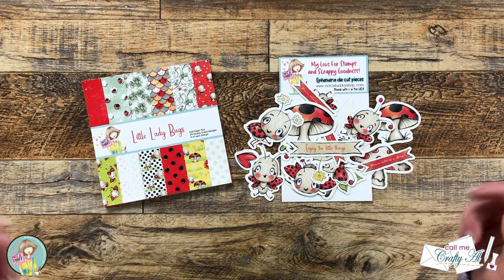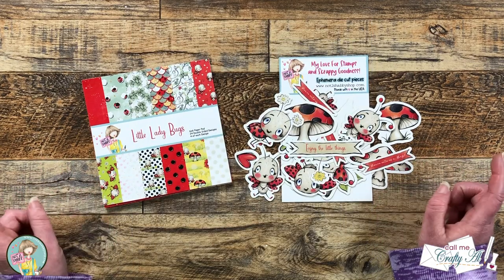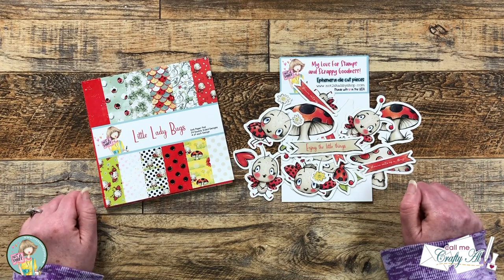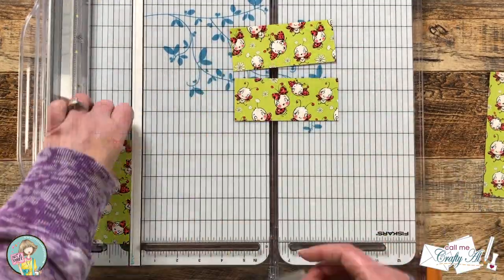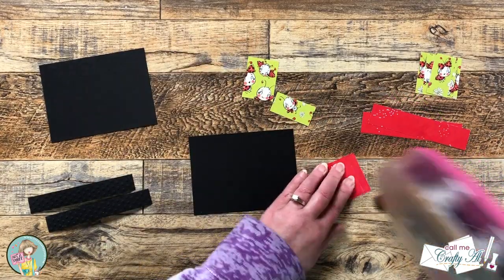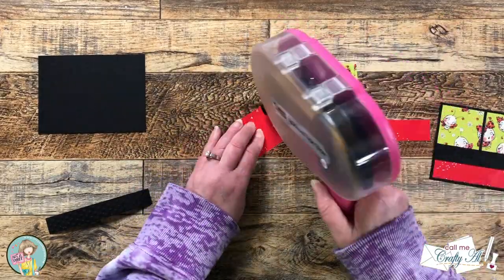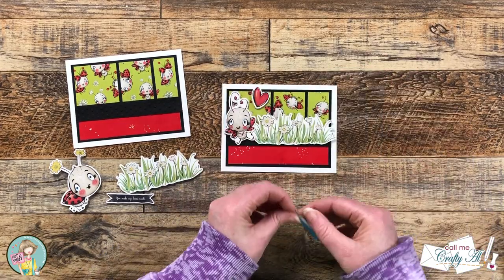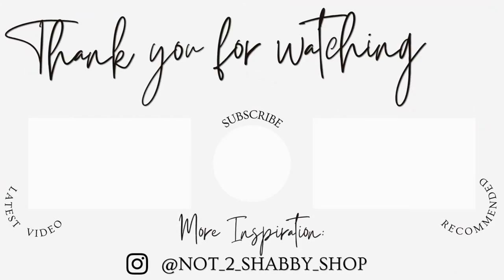A Cute Pair of Ladybug Cards using the March 2023 Box of the Month from Not 2 Shabby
Hello, crafty friends! It’s Alicia from the Call Me Crafty Al YouTube channel and today I am using the NEW March 2023 Box of the Month from Not 2 Shabby to create TWO (2) quick, cute and easy cards using the March 2023 SheetLoad of Cards. I hope you will watch and see how they were created and get a few tips along the way! :)

Check out the Box of the Month Hop

Related Products**:
    Not 2 Shabby
         Hey Lady stamp set

   MARCH 2023 SheetLoad of Cards